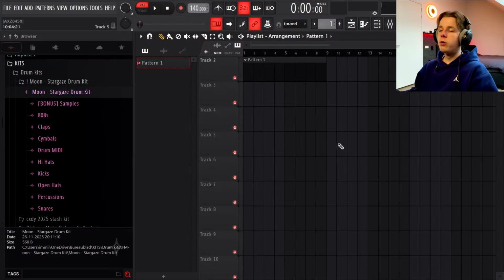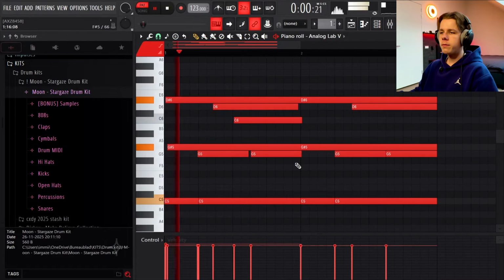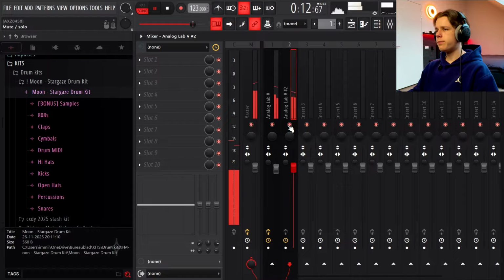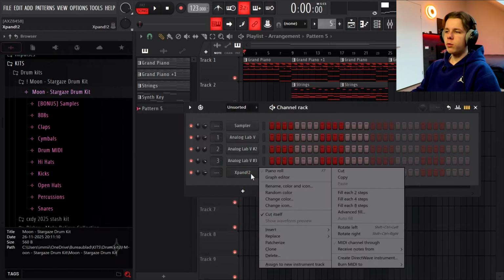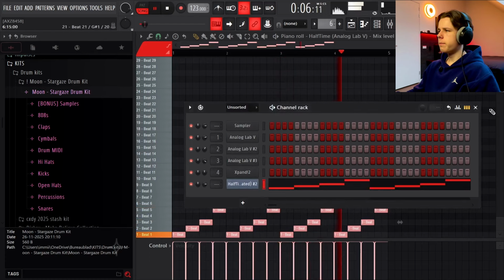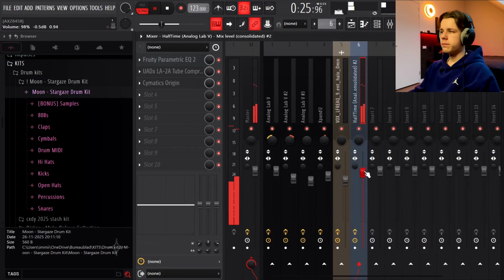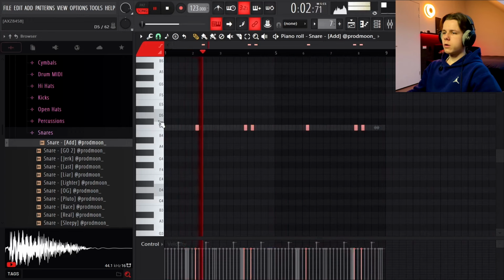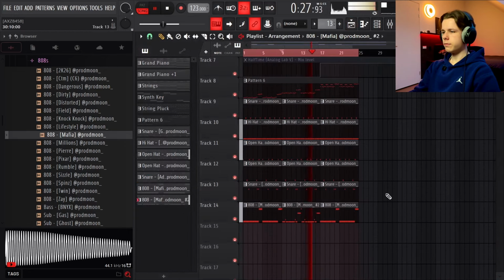How To Make DARK BEATS For 21 SAVAGE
Let me know what you want to see in my next video's!

00:00 Intro
01:22 Grand Piano
03:43 Strings
05:38 Multi-Key
06:33 String Pluck
07:29 Vocal
08:32 Flipping The Melody
11:15 Drums
15:35 Final Beat
16:38 Outro